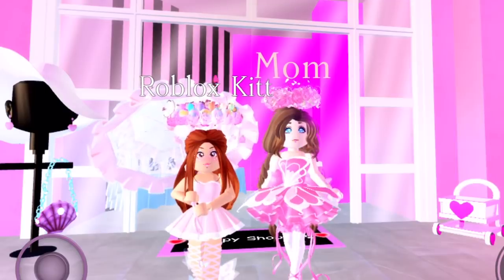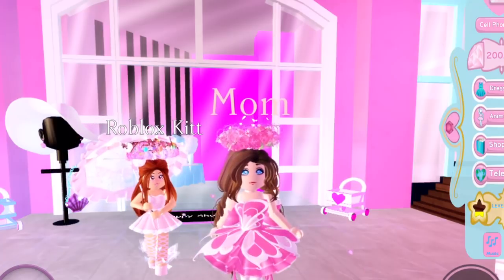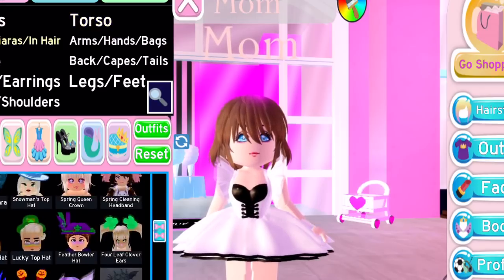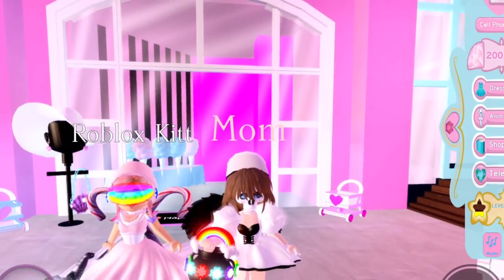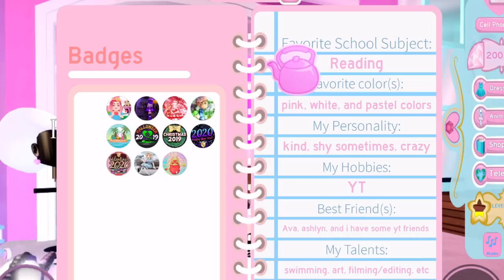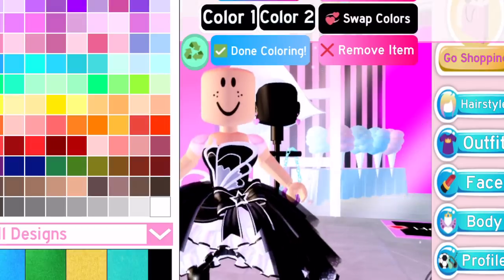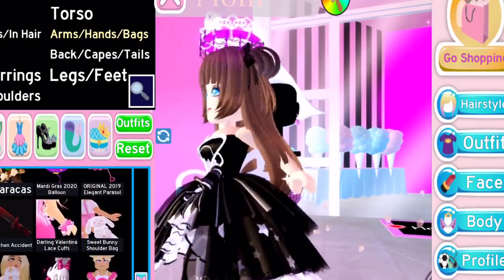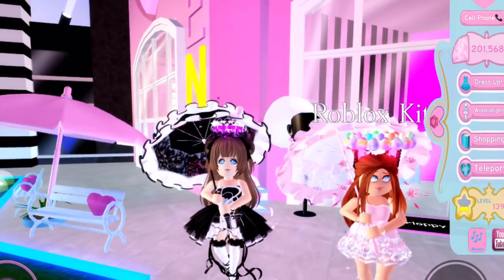Outfits with our LEAST and FAVORITE items! Roblox Royale High